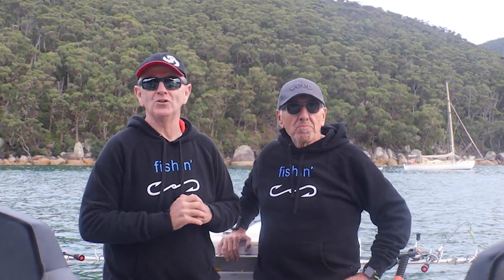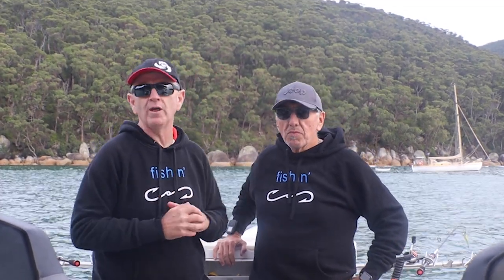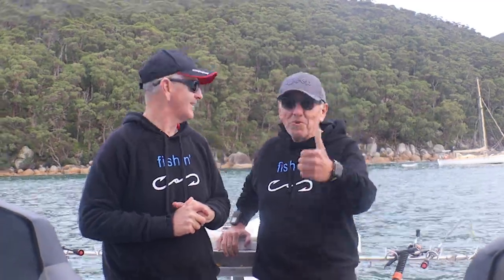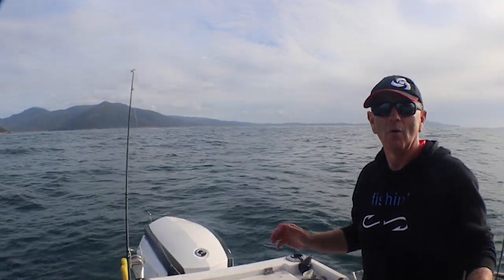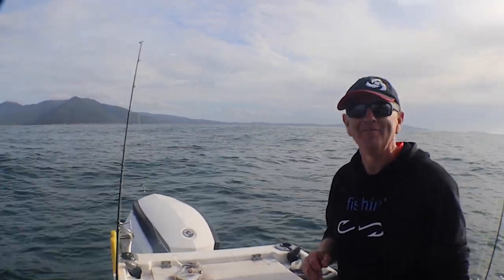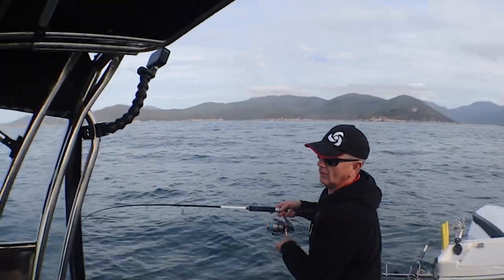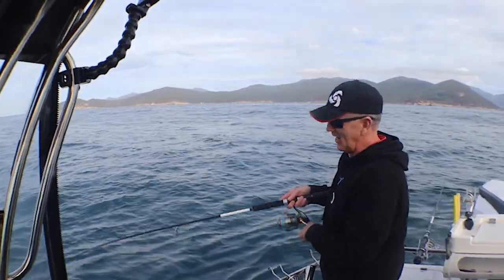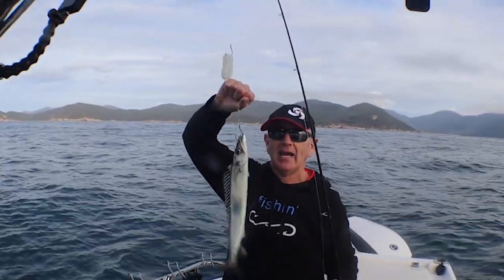Fishin with Fergy Refuge Cove Ep 9 Pt1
Today we venture to the beautiful Refuge Cove in Wilson's Prom. We hope you enjoy the show